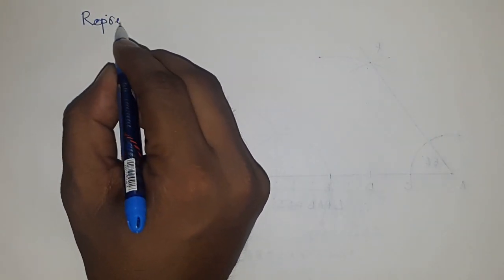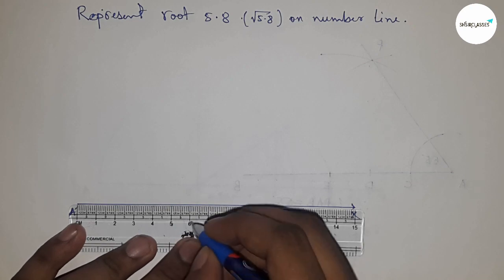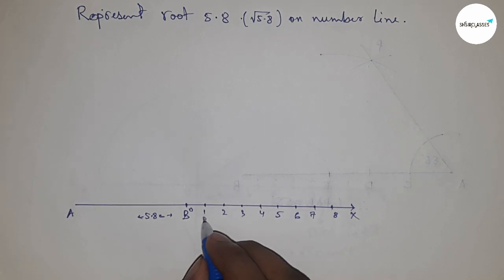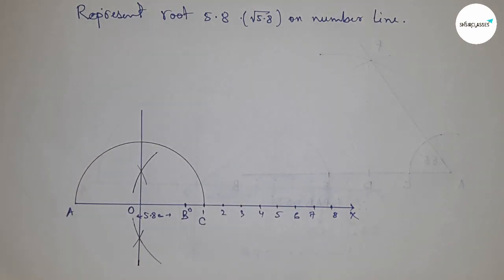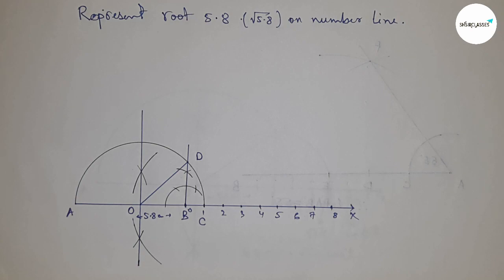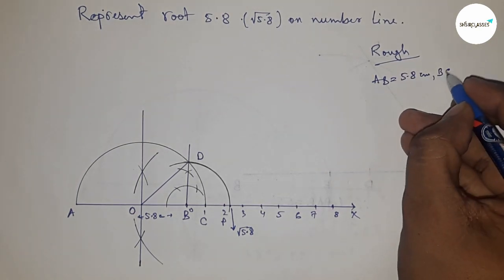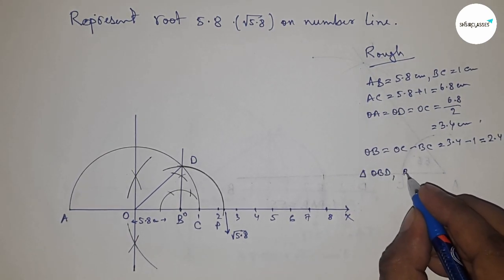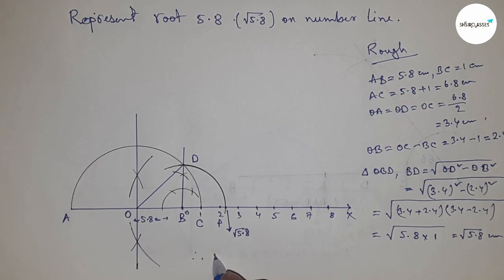How to represent root 5.8 on number line. shsirclasses.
In Easy Way for class 9, how to represent root 5.8 on number line. represent root 5.8 on number line. locate root 5.8 on number line.